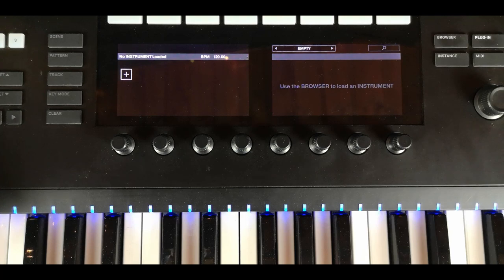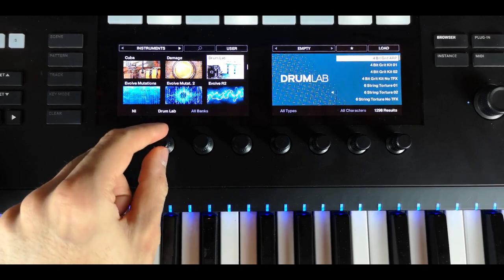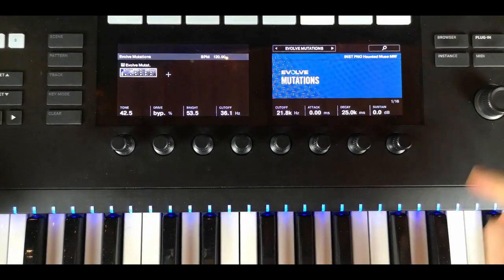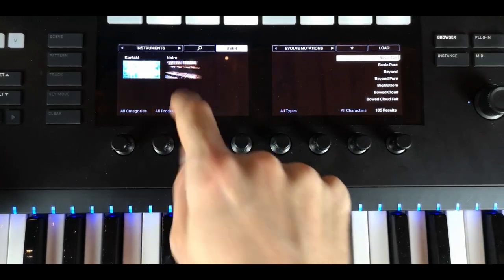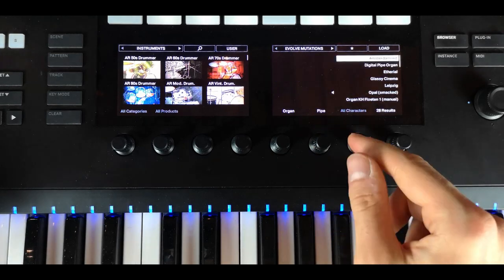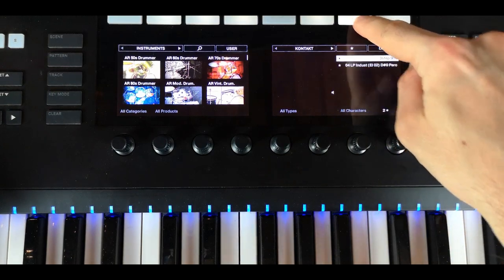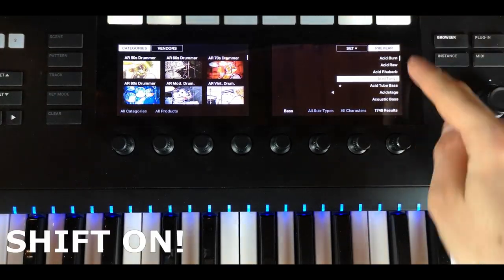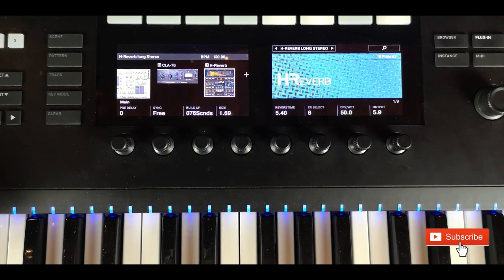Komplete Kontrol BROWSER: the real motivation to buy 🎹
Hey guys! Simone aka Nyroh here! In this video we're gonna have an inside look at the BROWSER FUNCTION of the Komplete Kontrol software
LINKS TO THE MOMENTS OF THE VIDEO DOWN HERE

0:00 Intro and premises
1:08 Browser mode info
1:56 Left screen: moving through plugins/presets and loading them (2:59)
4:03 Left screen: the 4 buttons (instruments, search and user)
5:02 Right screen: Main filters
7:13 Right screen: buttons 7 and 8 (favourites, load and prehear)
8:21 Adding effects/processors
What is NKS
I’m Simone aka Nyroh
I do my best to keep this channel updated with my music, tutorials, and sincere non biased music equipment reviews and many music related arguments

As you can see the image the camera focus is not that stable but I'll do my best to solve this!

Cheers

Simone
Non dimenticare di supportare il mio piccolo canale 🙏
Piccole eventuali monetizzazioni non sono naturalmente sufficienti per supportare la mia passione...e vorrei tanto tutto questo continuasse, insieme a voi!
Se vi sentite generosi, qui c'è un link per le donazioni
E nel caso comunque vogliate aiutare senza spendere. LIKE e ISCRIZIONE fanno già davvero, DAVVERO tantissimoe
Grazie e buona musica! 🙏